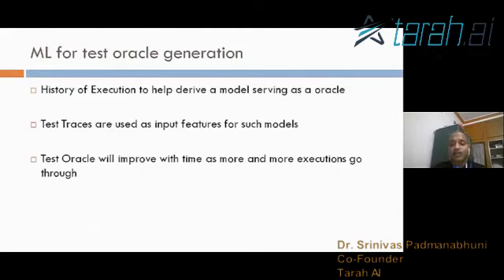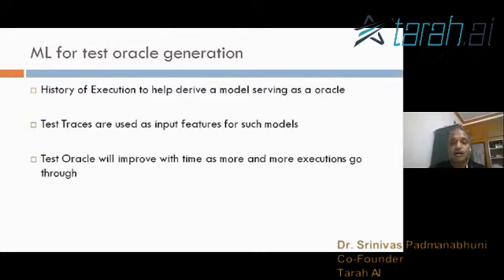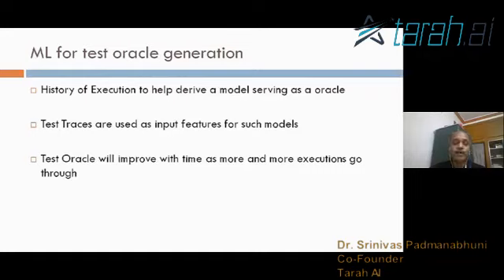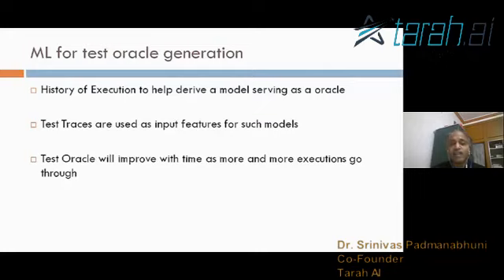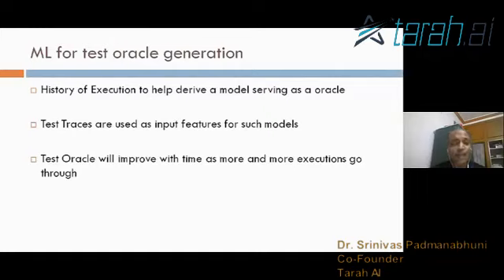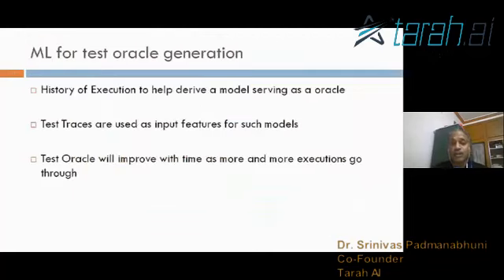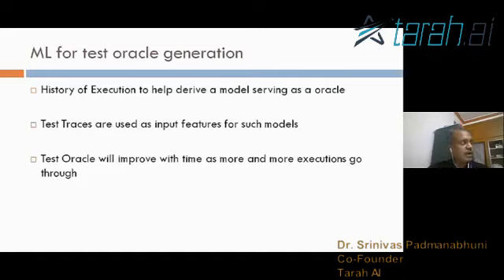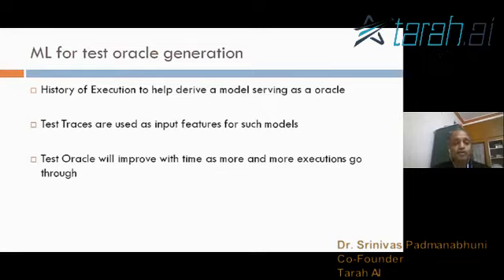ML for Test Oracle Generation | Dr. Srinivas Padmanabhuni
This video is on the topic how Machine Learning is used for test oracle generation.

Machine learning is an application of artificial intelligence (AI) that provides systems the ability to automatically learn and improve from experience without being explicitly programmed. Machine learning focuses on the development of computer programs that can access data and use it learn for themselves.

The process of learning begins with observations or data, such as examples, direct experience, or instruction, in order to look for patterns in data and make better decisions in the future based on the examples that we provide. The purpose of test oracle is to give ground truth to compare results with. In absence of a oracle Machine learning can help in creating one by learning from the execution data fed to it.